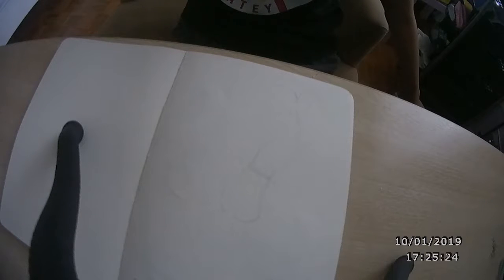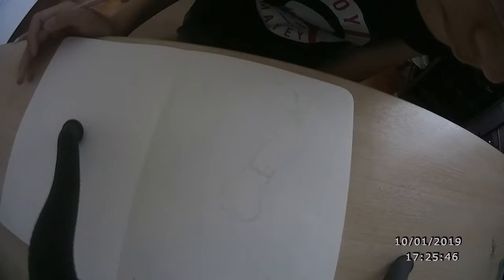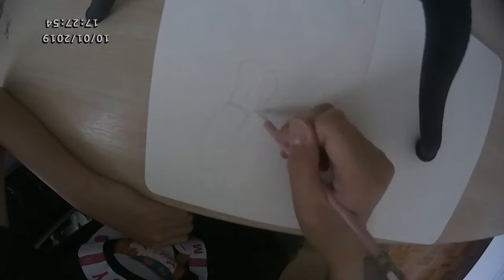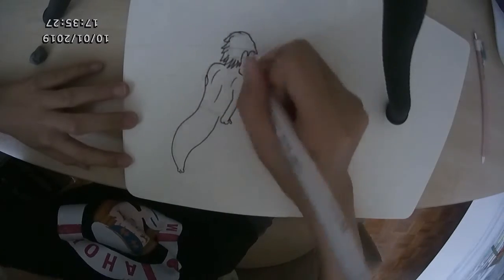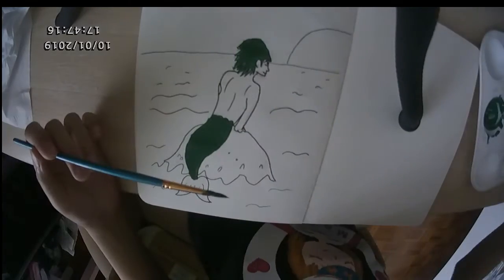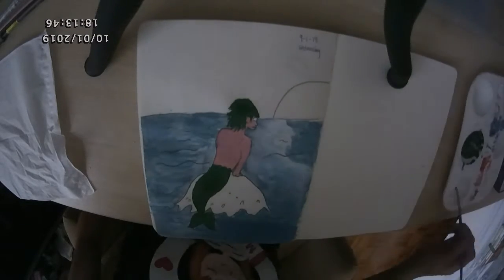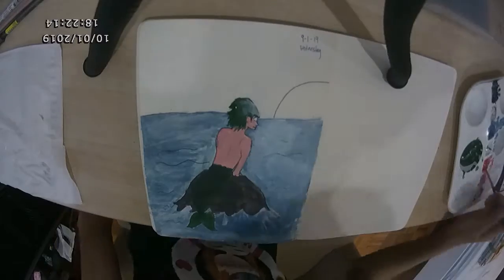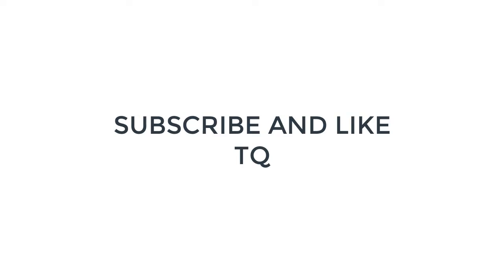My First Time Touching Watercolor In A Year